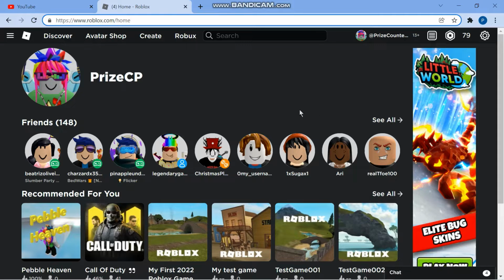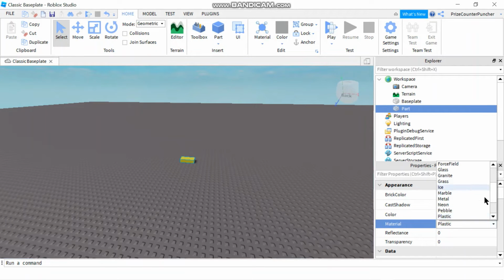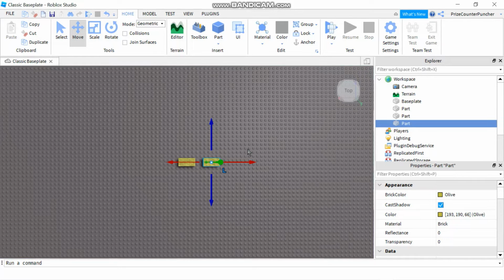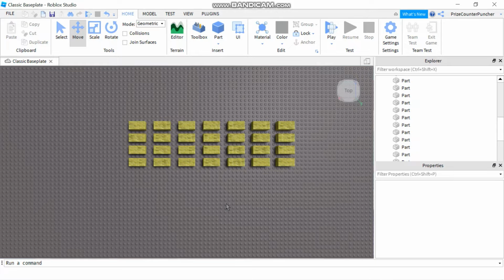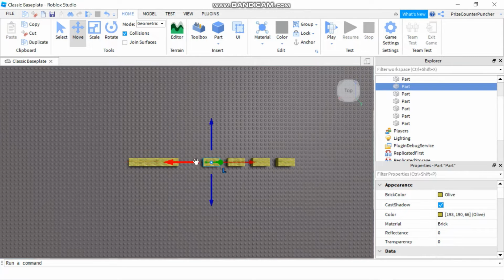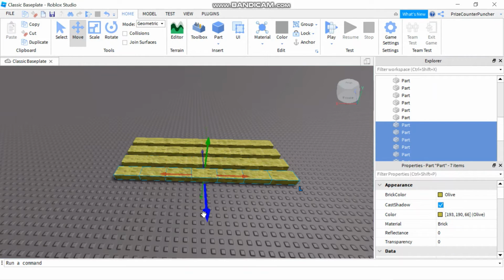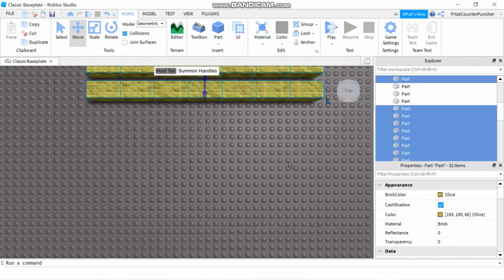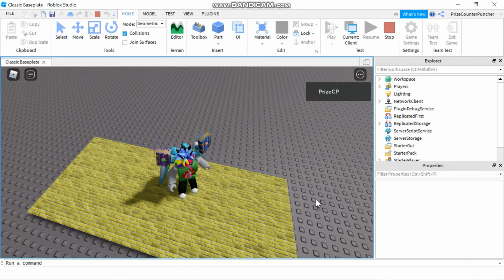Duplicate, Align Parts, Collisions (Roblox Studio Tutorial for New Beginners Series) (N004)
In this lesson you will learn to how to duplicate your parts.  You will learn how to align your parts on a straight line and have them evenly spaced out.  And you will learn about collisions, why it's needed, and how to turn on and off collisions.

By PrizeCP Roblox Studio Tutorial for New Beginners Series

We offer 100% Free Online Courses, where kids and adults of all ages can learn to build your own Roblox games quickly and easily.  Follow step by step video instructions in our PrizeCP Roblox Extreme Simple Series playlist.  Our lessons will prepare you with valuable computer programming skills needed, possibly for a brighter future career in the software engineering field.  It's never too early or too late to develop your software development skills.  The programming language that we use in Roblox is Lua.  Lua is a simple programming language that is good for kids and beginners to learn.  And best of all, you will be learning it while having fun with building your own Roblox games and playing with friends online.